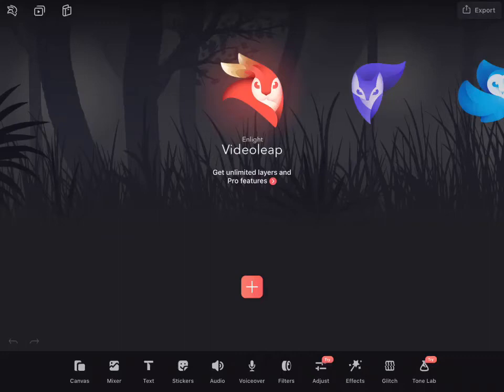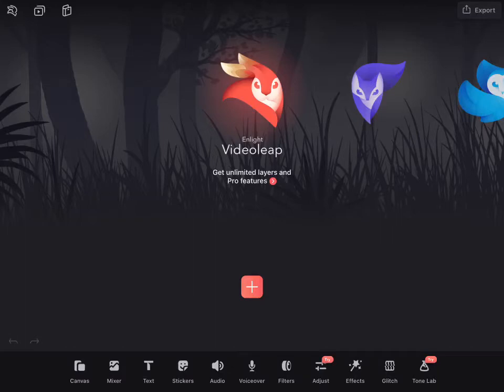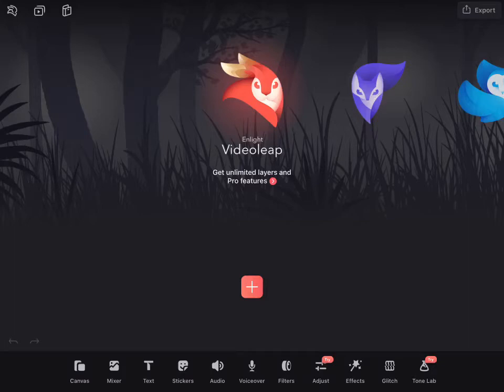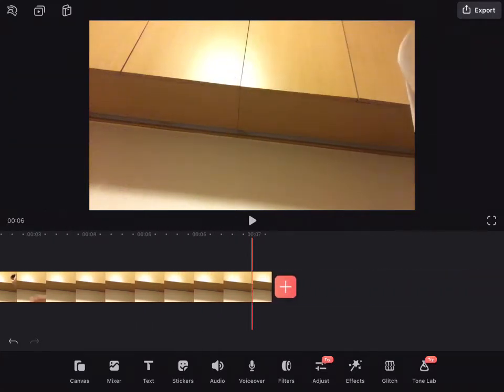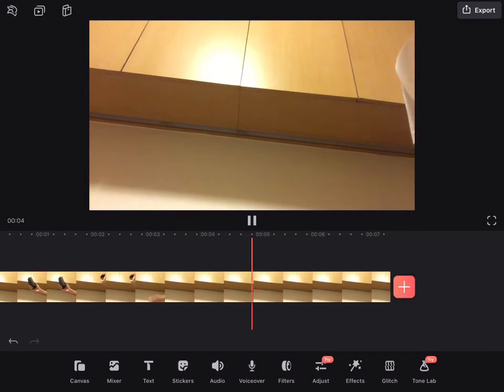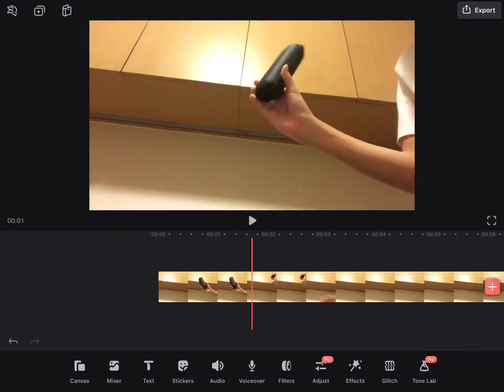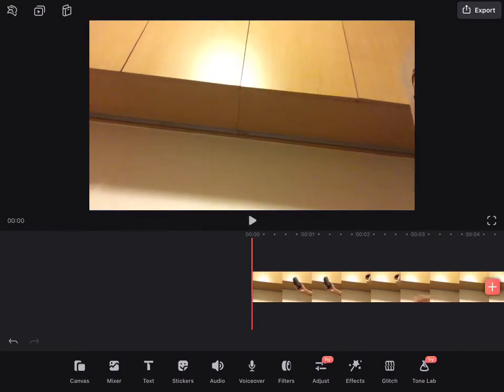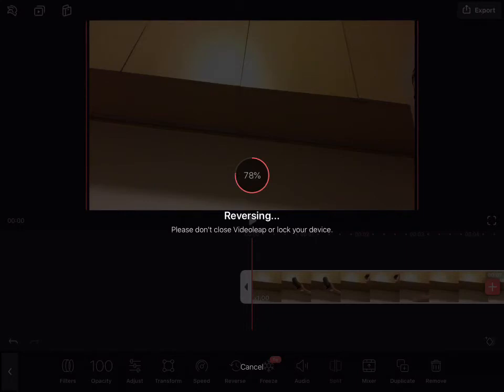How to reverse videos in Videoleap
Hope you enjoyed this tutorial video!
Thanks for the channel What If for giving me the idea!